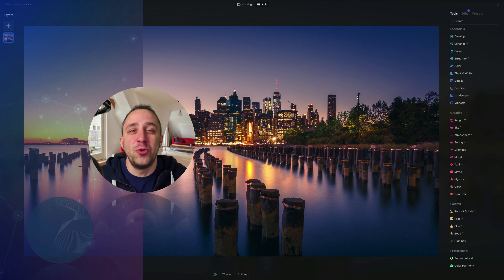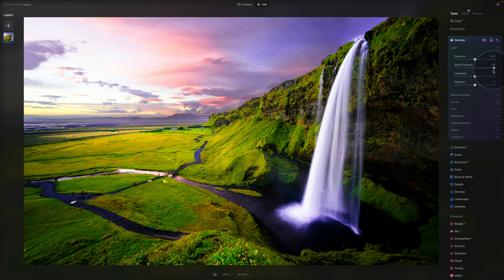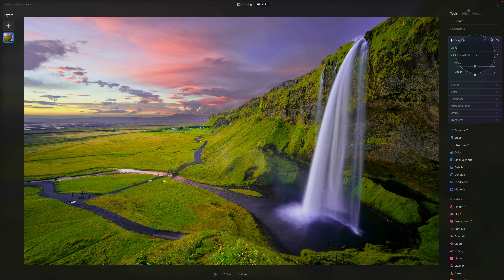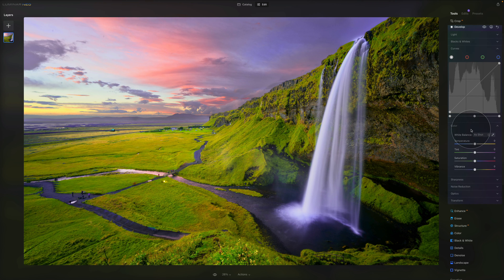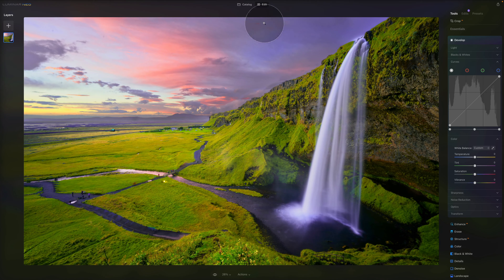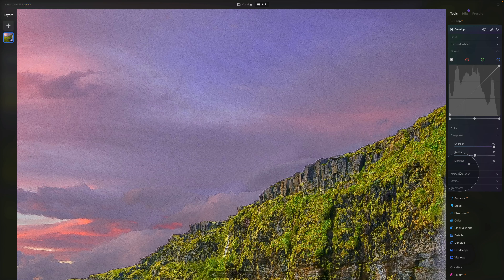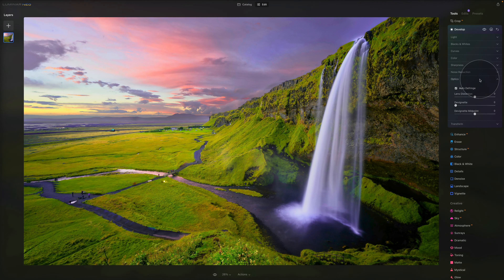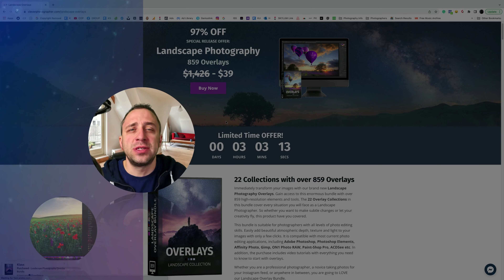Luminar NEO: How to use the Develop Tool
Welcome to our new show called Luminar NEO - All Sliders Explained. There are almost 200 sliders in Luminar NEO, and this show will describe and explain every one of them.

We will focus on the Develop Tool in this episode. The Develop Tool contains the most essential controls for adjusting the colour and tone of an image. Adjustments made with this tool set the stage for all further adjustments.

In this video:

00:00 Start
00:07 Introduction
00:25 Luminar NEO Shortcut Cheatsheet
00:34 Sample Files
00:41 Luminar NEO Discount Code
01:04 What is the Develop Tool in Luminar NEO
01:55 Develop - Light
05:49 Develop - Blacks & Whites
07:53 Develop - Curves & Histogram
09:37 Develop - Color
12:10 Develop - Sharpness
15:54 Develop - Noise Reduction
18:02 Develop - Optics
19:13 Develop - Transform
20:22 Overview

Luminar NEO | Luminar | Skylum | Luminar Tutorials | Develop Tool | Clever Photographer | Jakub Bors